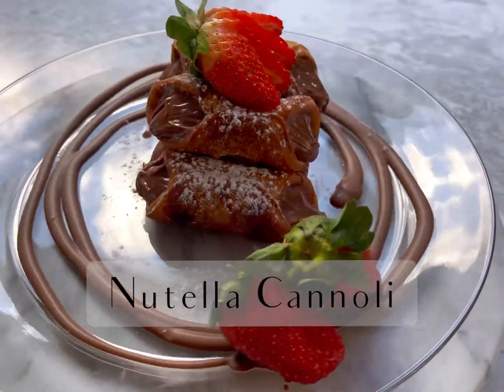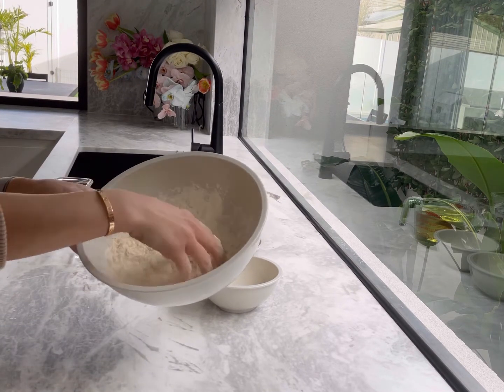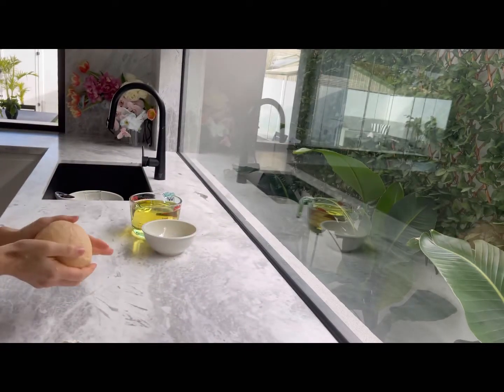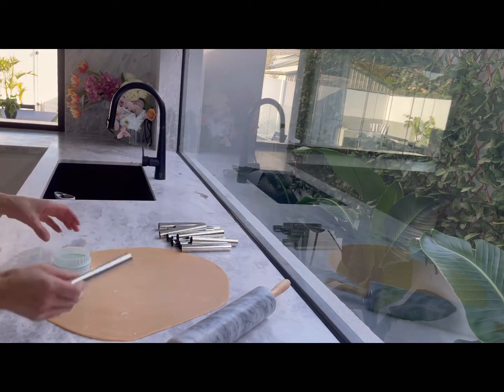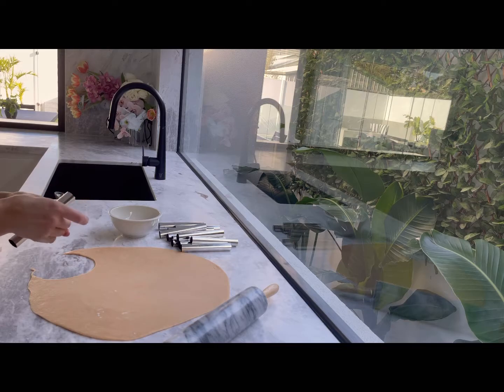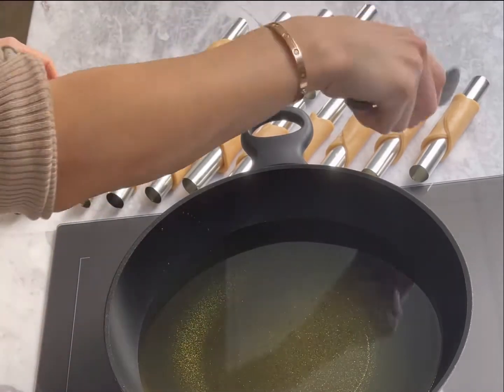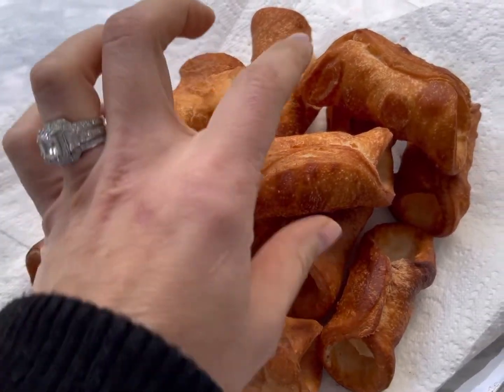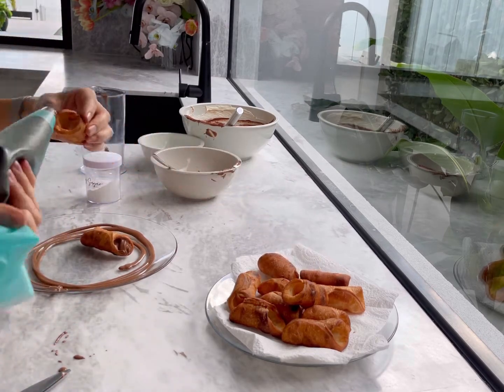Sweet little Nutella Cannoli bites - alcohol free recipe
If Nutella wasn’t the greatest invention in the world, then combining crispy cannoli shells with it, certainly is.

Bite size Crisp and flaky cannoli shells with a rich yet airy Nutella cream centre.

You just can’t stop at one!

Shell Ingredients:
2 cups plain flour flour
2 Tablespoons sugar
1/4 Teaspoon salt
2 Tablespoons unsalted butter cut into small cubes
1/2 cup marsala wine 120mL
2 eggs (seperate)
6 cups vegetable oil for frying

For the Filling:
1.5 cups Nutella
2 cups thickened cream (whipped to soft peaks)
1/4 cup icing sugar

For garnishing:
Strawberries and Icing sugar to dust